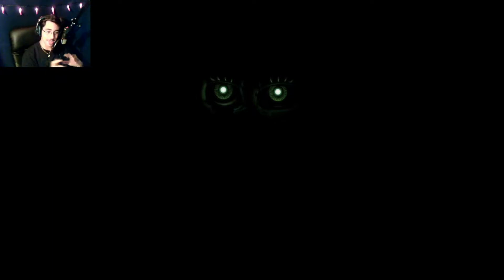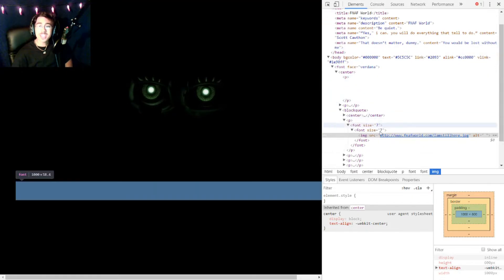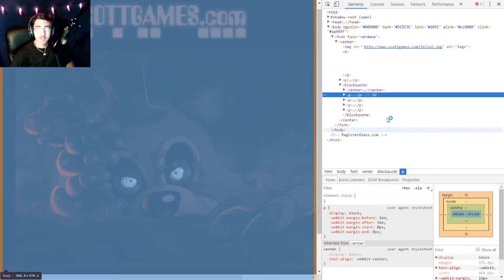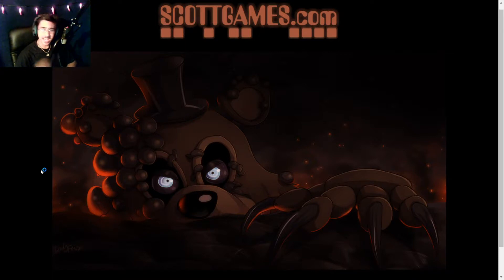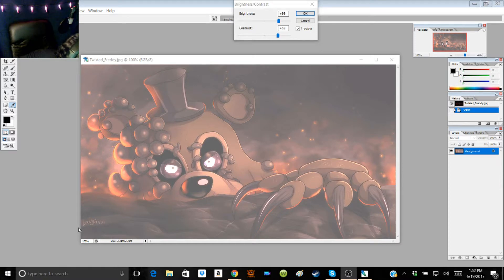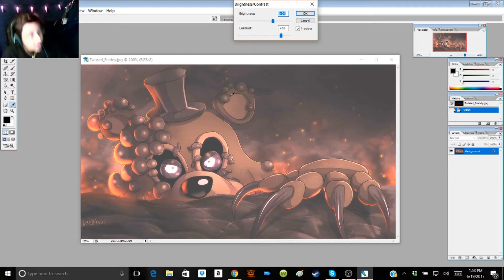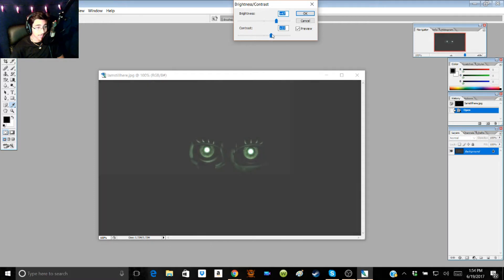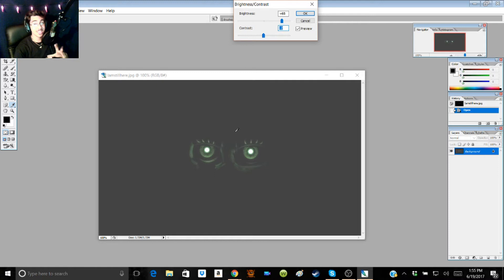My 'Ole Stompin' Grounds | scottgames.com & FNAFworld.com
...Interesting...to say the least...
My Site: